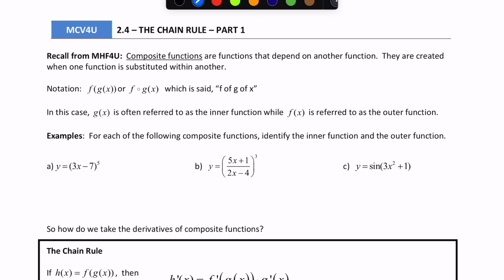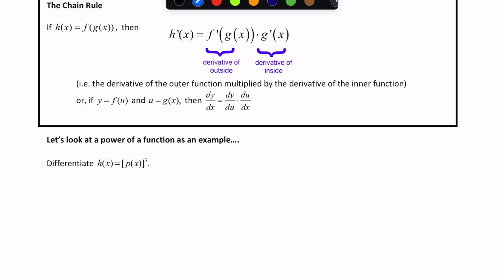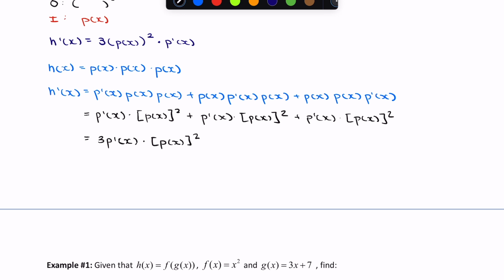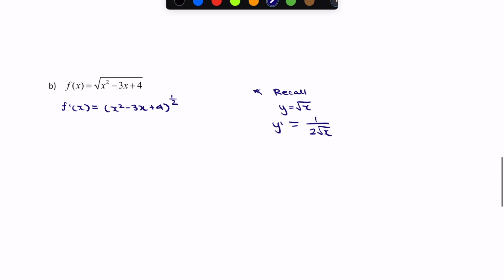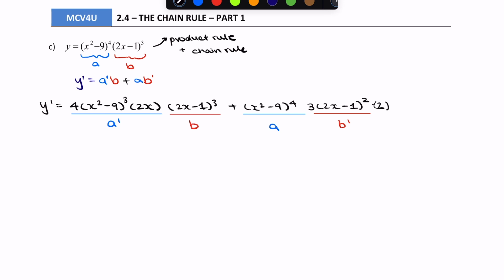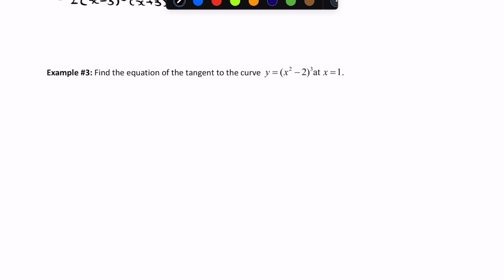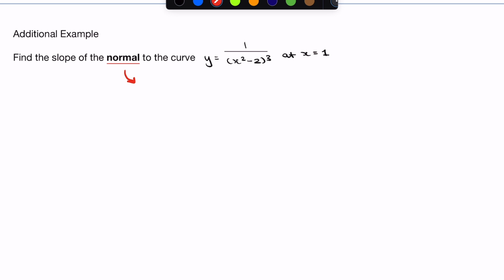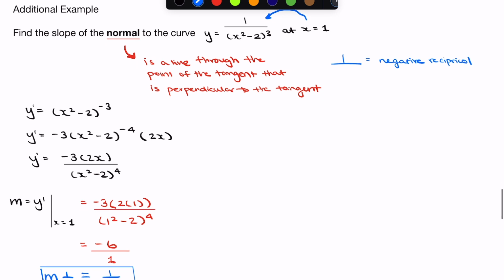MCV4U: The Chain Rule Part I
📖 Course: MCV4U - Calculus and Vectors
📝 Lesson: The Chain Rule Part I
👨‍🏫 Teacher: Mr. Tam